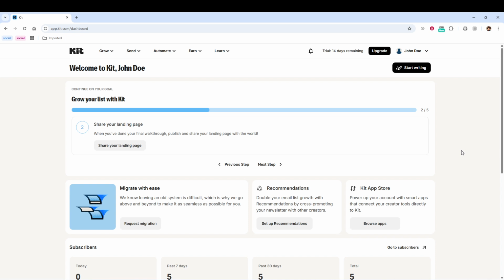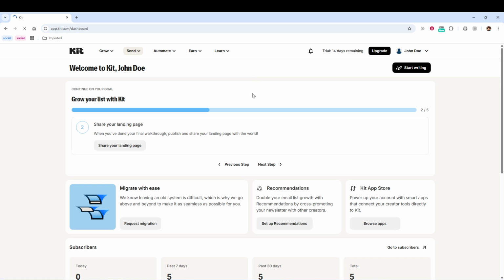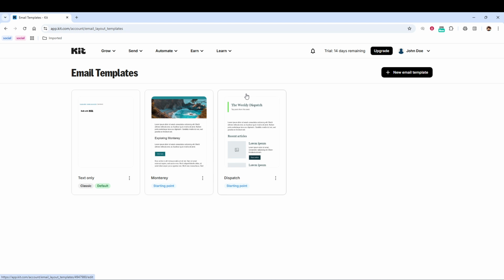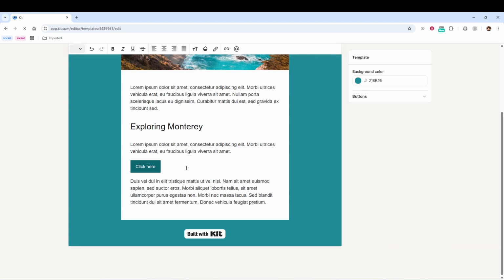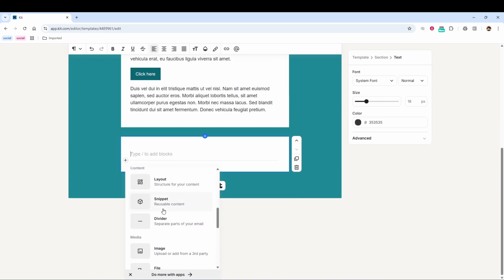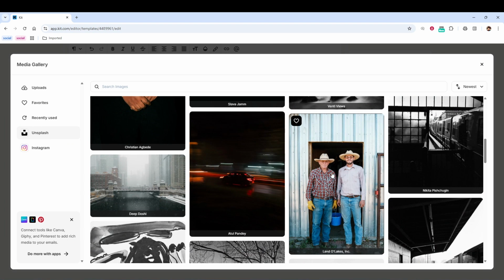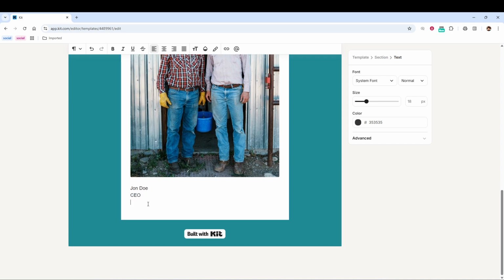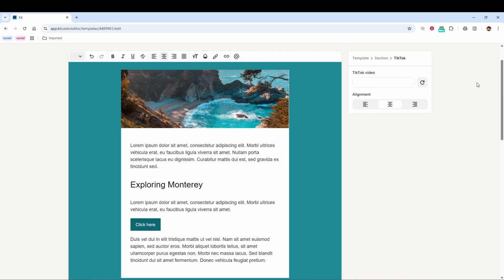How To Add A Signature In Kit Template 2026 Guide